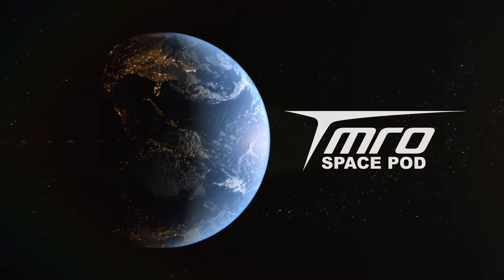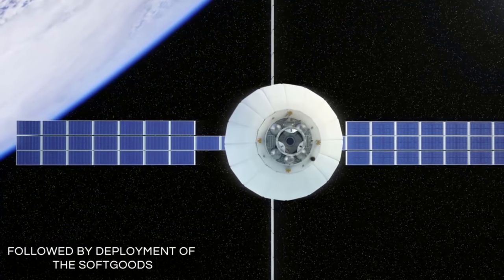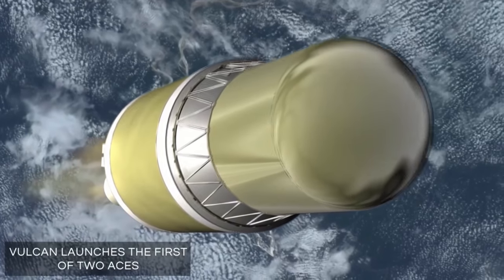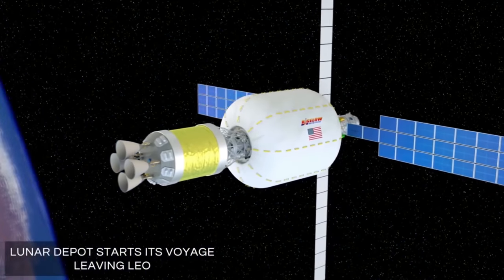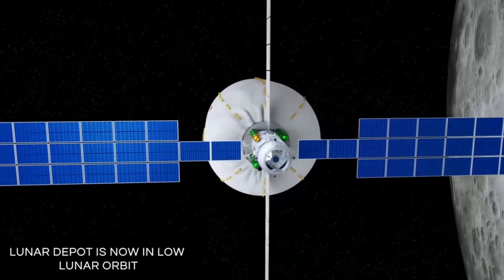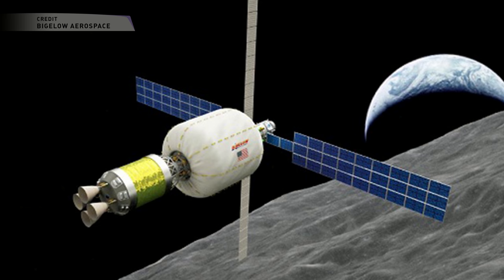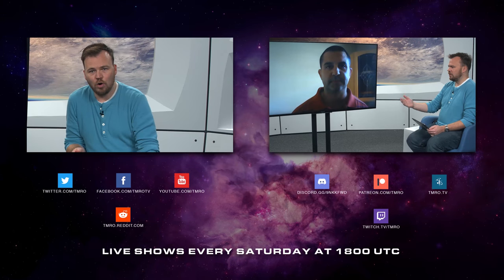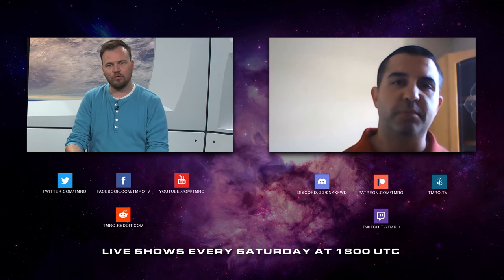SpacePod: Bigelow and ULA pitch commercial Lunar Orbital Station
Bigelow Aerospace and United Launch Alliance (ULA) are working together to launch a B330 expandable module on ULA's Vulcan launch vehicle.  The launch would place a B330 outfitted module in Low Lunar Orbit by the end of 2022 to serve as a lunar depot.

Twitter.com/TMRO
Facebook.com/TMROTV
YouTube.com/TMRO
Reddit.com/r/tmro
Twitch.tv/TMRO
TMRO.tv